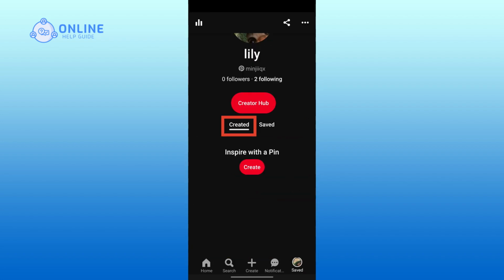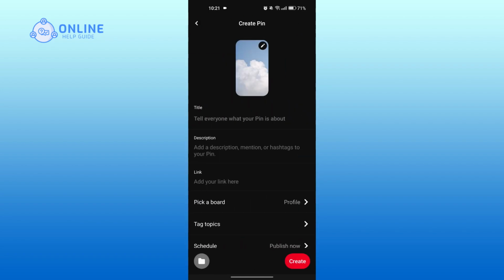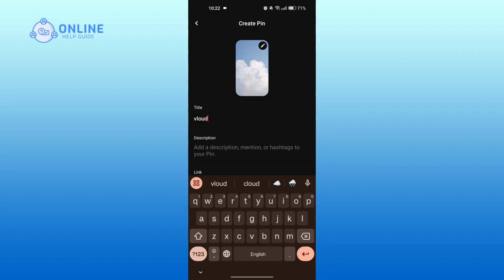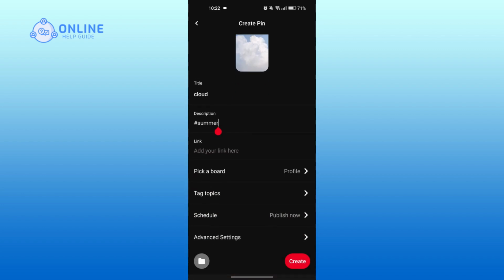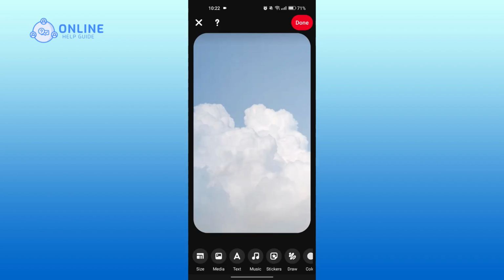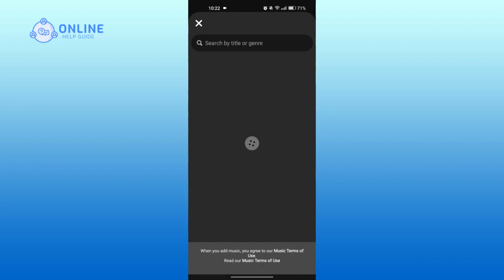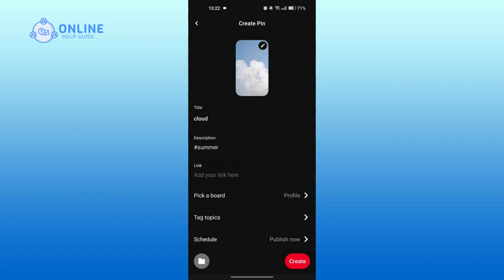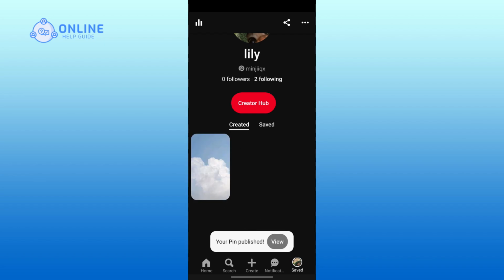How to Create A Pin on Pinterest 2024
Open Pinterest on your device first.
Make sure you have a business account.
If you don’t know how to create a business account on Pinterest, check out our video on that topic.
Now, tap on your profile at the bottom right.
Tap on "Created" beside "Saved."
Tap on "Create."
Now, select any picture that you want to post.
Tap on "Next."
Here, you can add a title, description, tag topics, schedule, and more.
If you tap on the pencil icon on the picture, you can further edit it.
You can zoom in, add text, music, and draw as well.
Tap on "Done" after you're satisfied.
After everything is done, tap on "Create" at the bottom right.

And that is how to create pin on Pinterest.